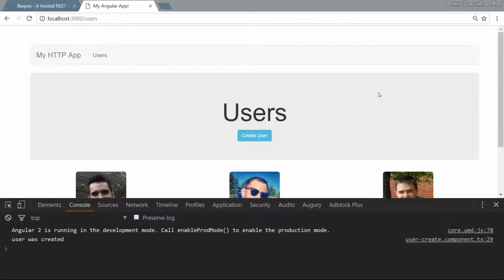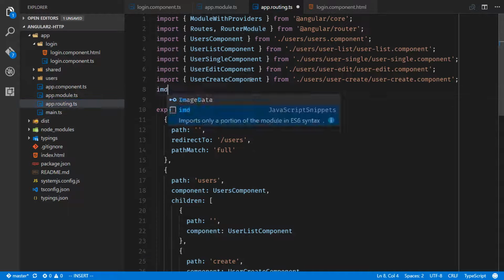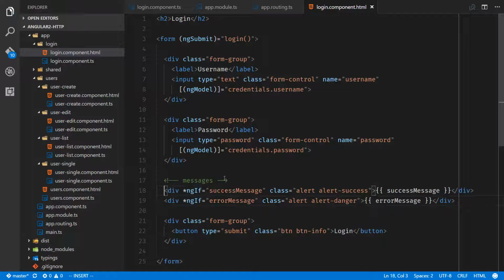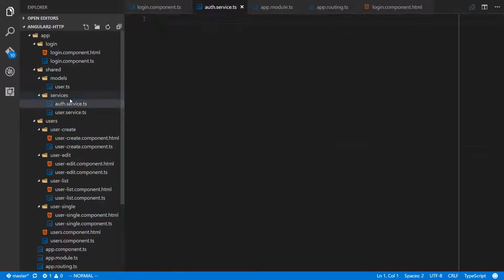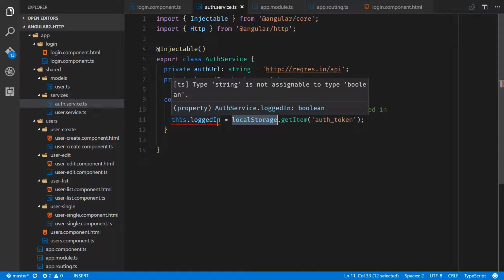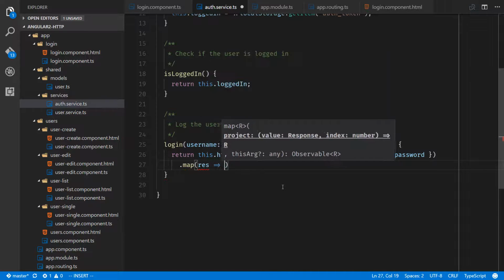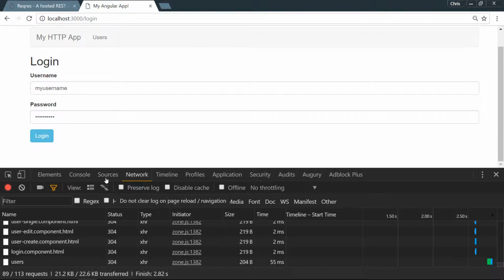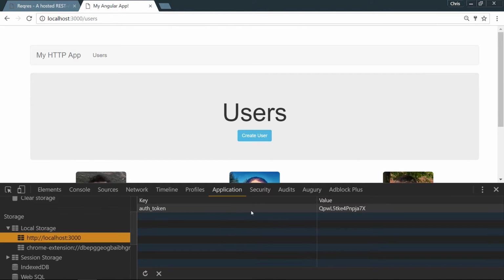[Angular2- HTTP & Observables] Angular JS 2 - Lesson 17 Login a User In